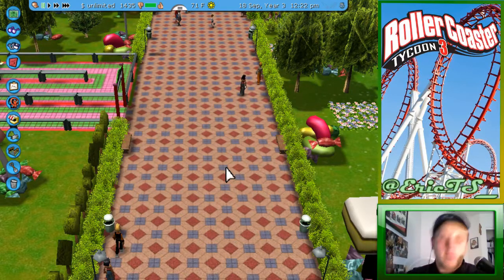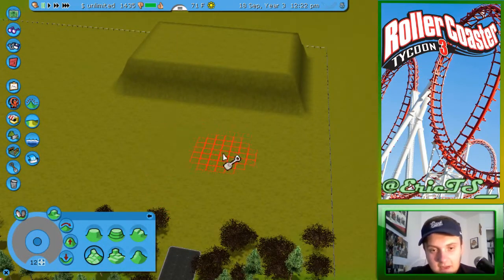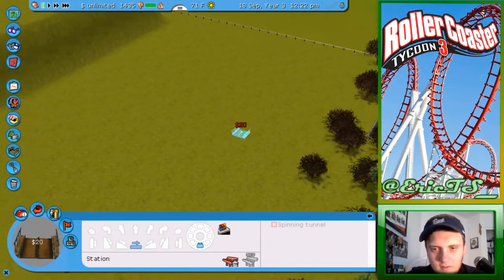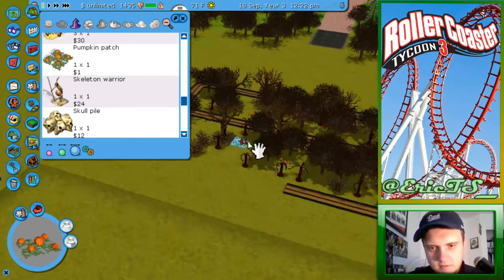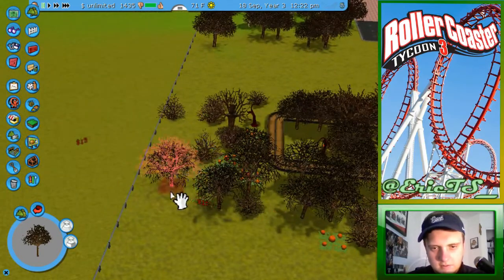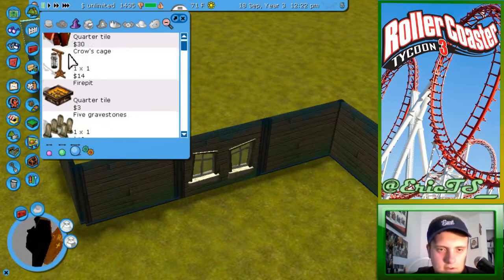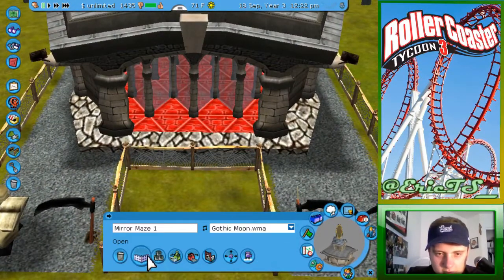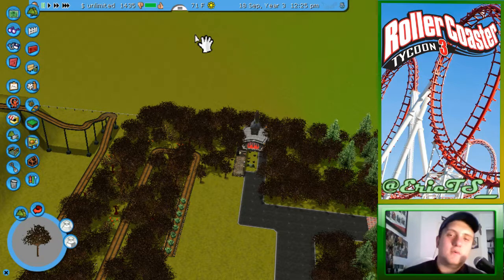Roller Coaster Tycoon 3 w/ @EricTS_ ! | Episode 12 - 2Sp00ky4M3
Uhhhh, hey guys! We're here with another episode in a new series. I'm playing Roller Coaster Tycoon 3! I encourage you guys to make suggestions for the park in the comments, and I hope you guys enjoy the series!

Featured, with me, in today's Thumbnail:

No one, but you can send me pics if you would like to be featured :)